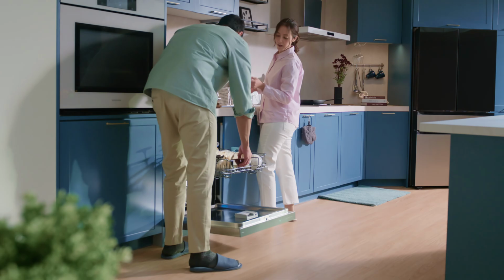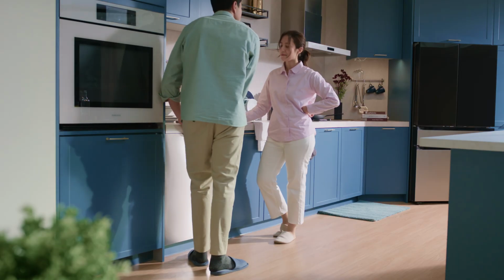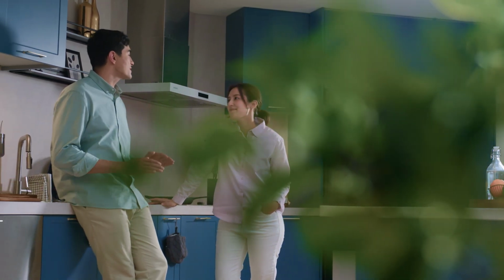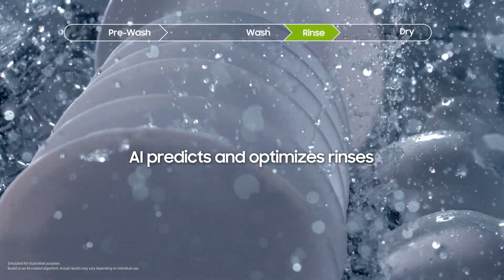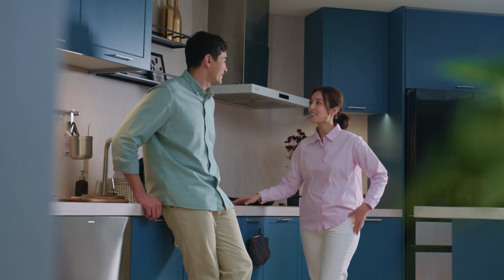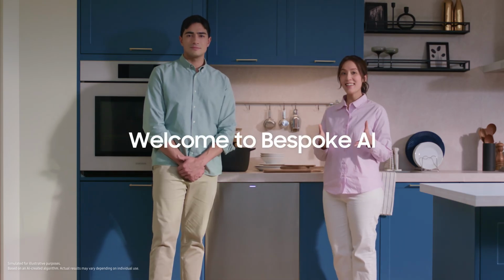A Friendly Guide to Bespoke AI Dishwasher I AI Wash I Samsung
This is the official video guide on how to use AI Wash in Bespoke AI Dishwasher.

AI Wash uses a new high-resolution turbidity sensor and machine learning algorithm. It intelligently adjusts the washing and rinsing cycles to clean dishes and remove even stubborn leftover food and sticky residue effectively without pre-rinsing. Using AI Wash course, you can save time by up to 35%, reduce energy consumption by up to 15%, and conserve water by up to 37%.

Q. : What is Bespoke AI Dishwasher?
A : Bespoke AI Dishwasher can make dishes and drinkware exceptionally clean – in style. AI Wash senses the water’s turbidity and intelligently adjusts its performance. A 3rd Rack helps flexibly load and wash cutlery, utensils and cups thoroughly and space efficiently. Its sleek design with an Auto Open Door looks stylish.

Q : What is an AI Wash?
A : AI Wash uses a new high-resolution turbidity sensor and AI algorithm to help clean every item in every area of the dishwasher. It measures how many food particles are in the water at each washing stage and intelligently adjusts the program’s washing and rinsing cycles to clean dishes and remove even stubborn leftover food and sticky residue effectively without the need for pre-rinsing.

Q : How can I save energy using SmartThings?
A : SmartThings AI Energy mode proactively monitors its power consumption and predicts its ongoing usage. It estimates your monthly electricity consumption, and notifies you if it is likely to exceed your target. Turn on the energy saving mode on certain cycles and save energy, your dishwasher will intelligently reduce the temperature of the main wash and hot rinse, while extending the cycle time.